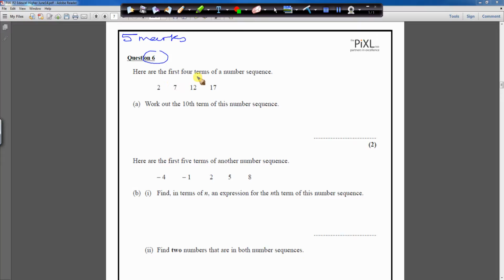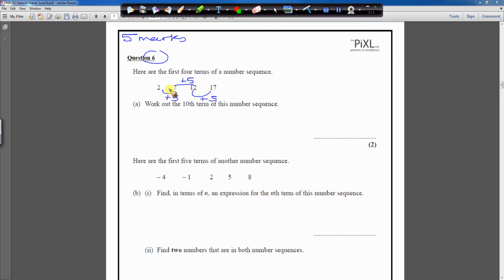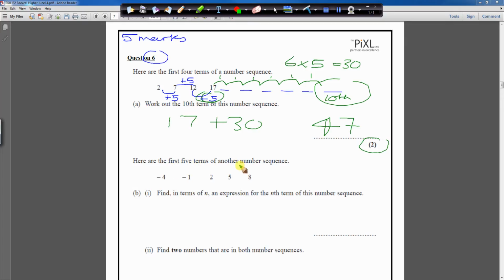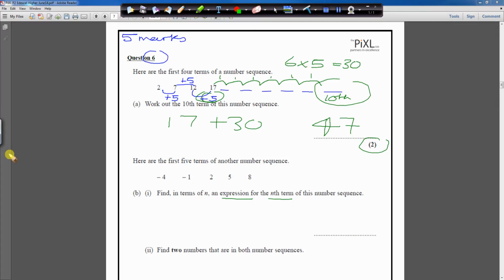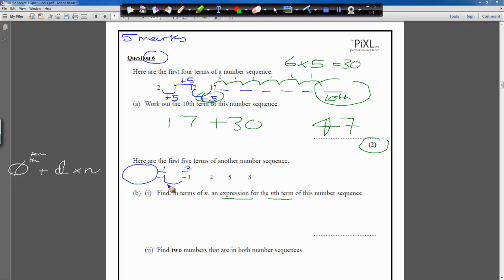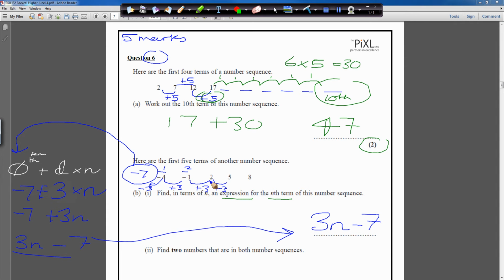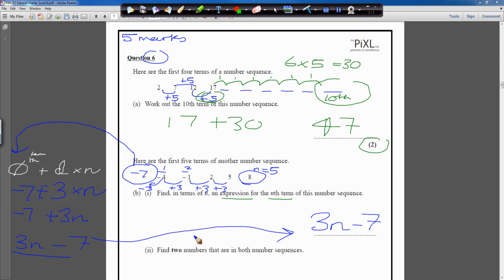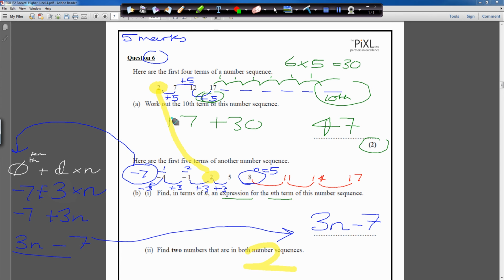Calculator Q6 Nth term EDEXCEL last minute revision